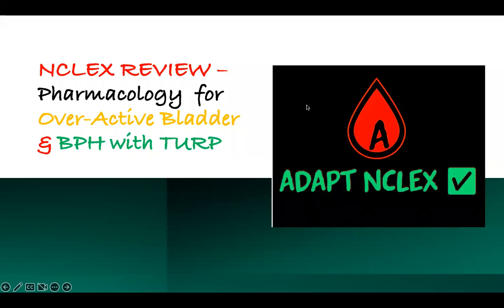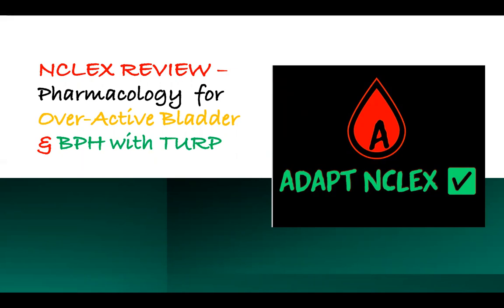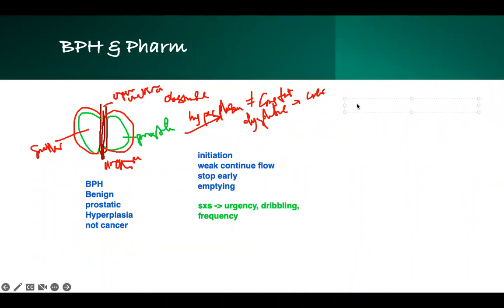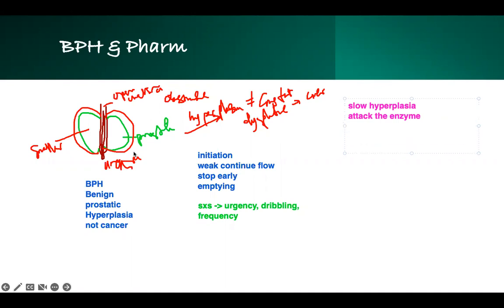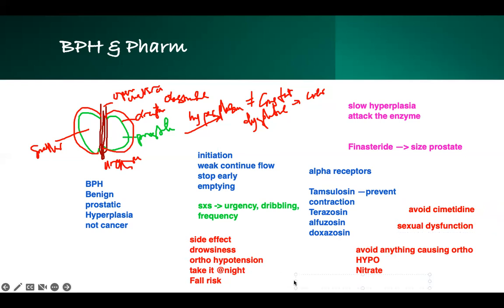NCLEX Review Pharmacology | Pharm Lecture NCLEX Review | Review NCLEX - BPH with TURP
Welcome to ADAPT NCLEX .

This pharmacology Pharm lecture on urological issues is a a mini video on all the medication for over-active bladder and BPH. We will discuss TURP and management.
The video break down this difficult  NCLEX topics to the lowest degree and made management easy to internalized while focusing on key testable facts to PASS THE NCLEX. MUST know key content in LESS THAN 1HR. All common scenarios at one place.

Also join our facebook group @ Adapt Nclex Review Group and for free weekly review on Zoom.  Good luck and KEEP CHARGING!!

Please leave a comment on how to improve content on the channel and your prefer content.